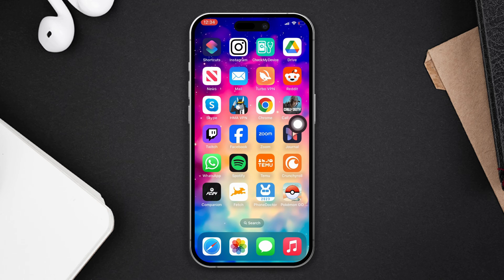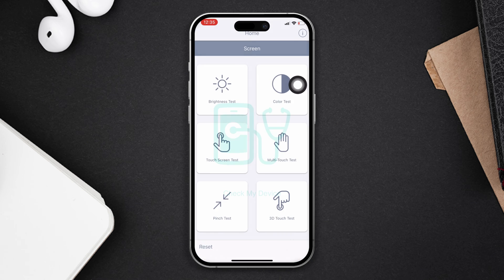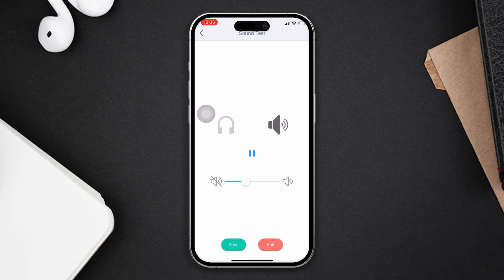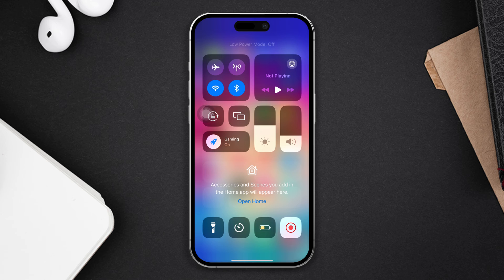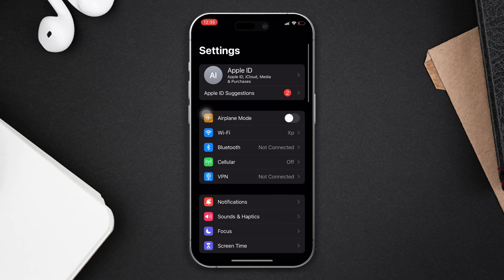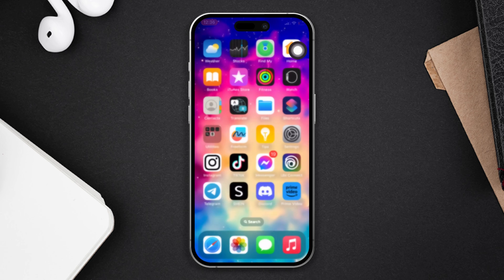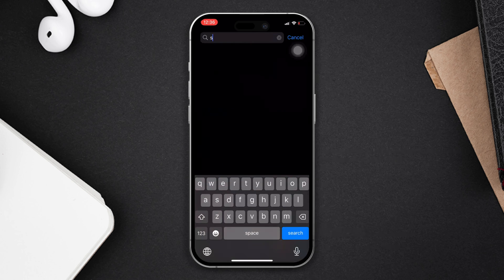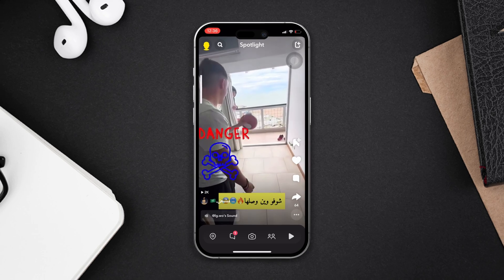How to Fix Snapchat Video Sound Not Working on iPhone | Snapchat Video Sound Issue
Are you facing an issue with your Snapchat Video sounds not working? If the Video sound on Snapchat not working on your iPhone and the Snapchat Video sound stopped working, Don't worry. I've come up with a solution on how to fix the Snapchat video sound not working issue. In this quick video tutorial, I'm diving into the common issue of Snapchat Video sound problem, how to turn on Video sound on Snapchat.

If you are looking at how to enable Snapchat Video sound, watch this video till the end. This video will help you to solve the Snapchat Video sound not working on your iPhone problem. Follow the instructions carefully and learn how to fix the Snapchat Video sound problem using your iPhone.

00:01- Video intro
00:56- Solution 1: Sound settings
01:15- Solution 2: Update Snapchat
01:26- Solution ending